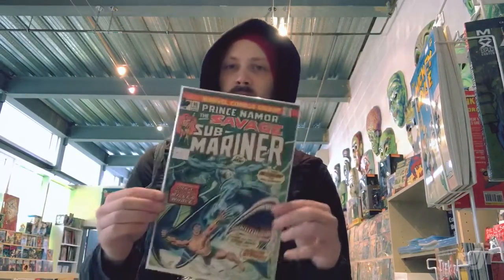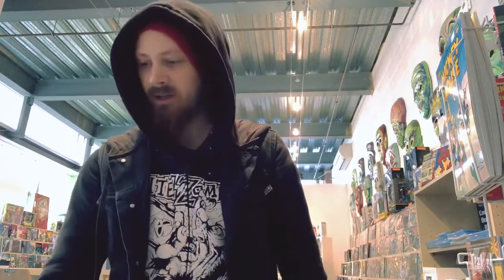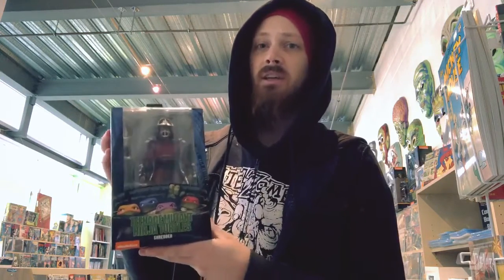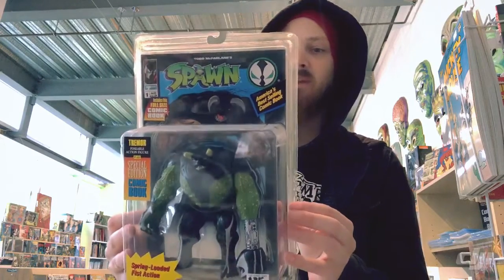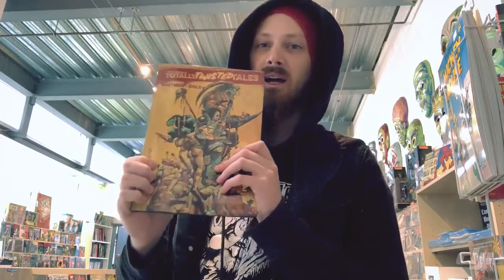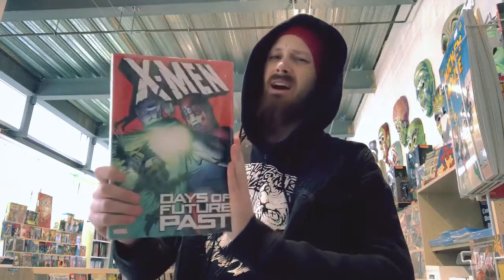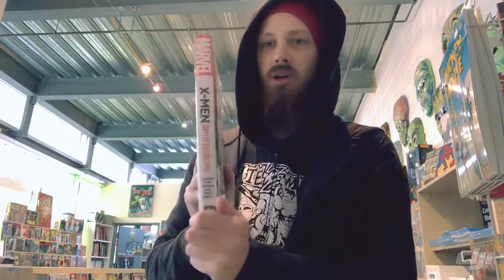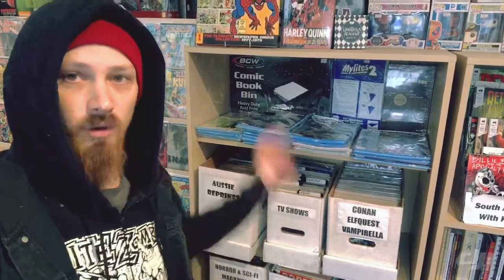GammaCast 3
Spawn,Marvel Legends and TMNT plus more awesome stuff is covered in today’s GammaCast!